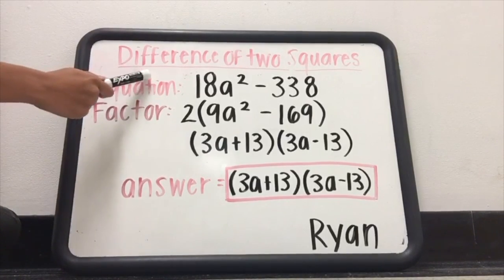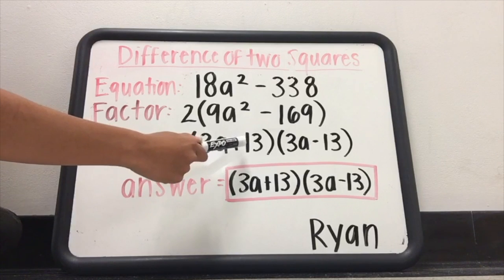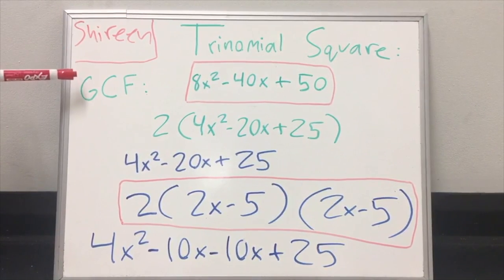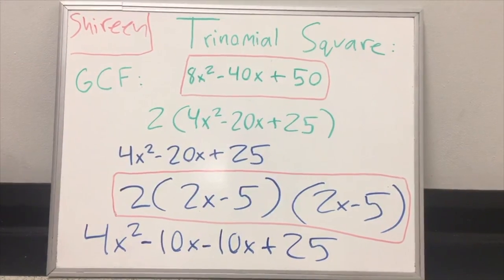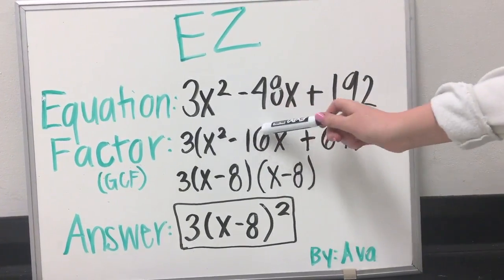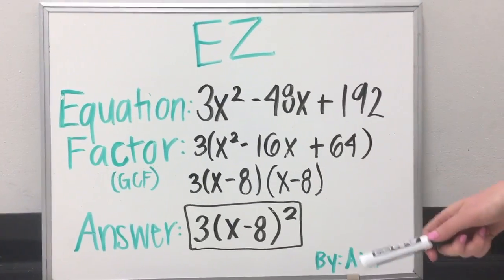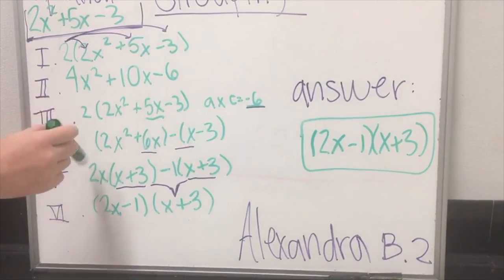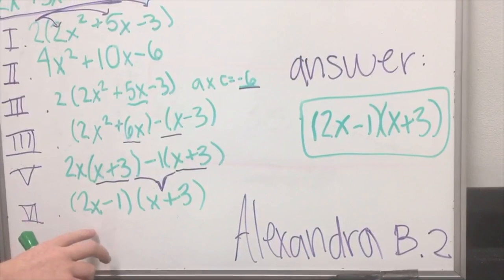Teach Me How to Factor by Shireen, Ava, Alexandra, Ryan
Shireen Katyal
Ava Brasch
Alexandra Doricko
Ryan Lee

Block 2